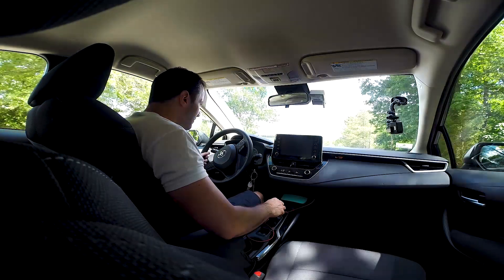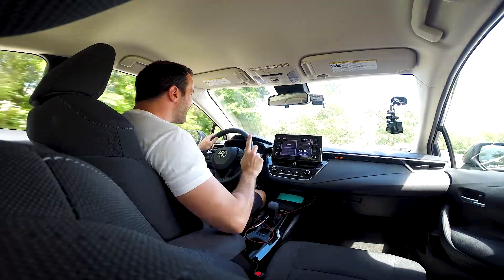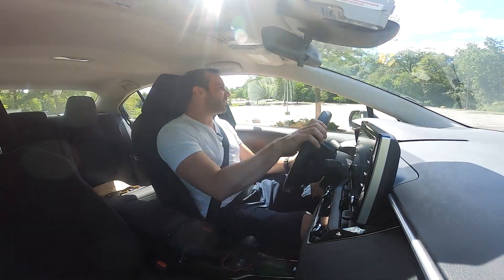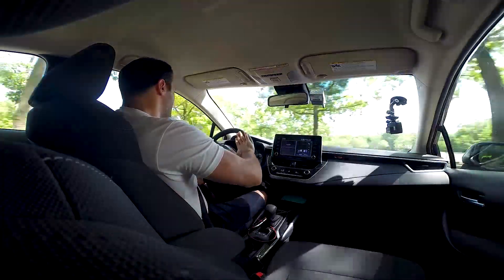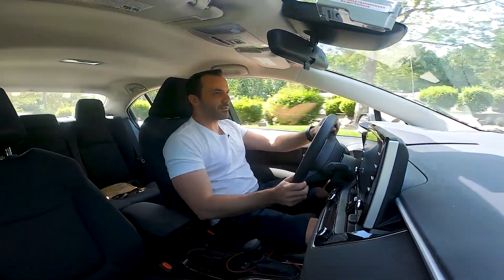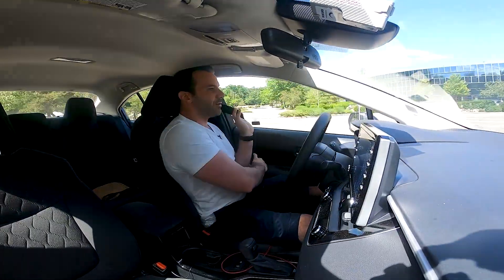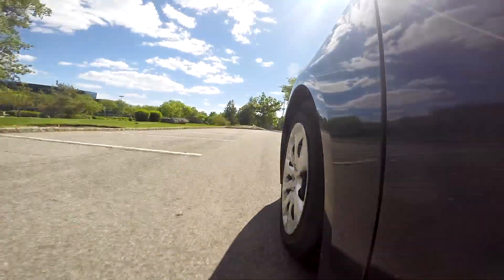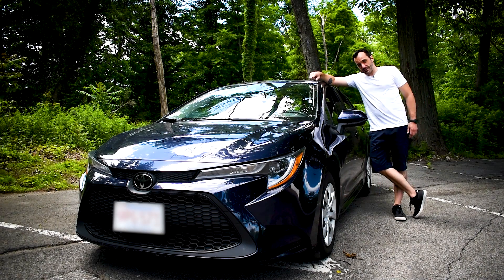Racing Around a Parking Lot While Reviewing a 2020 Toyota Corolla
I just really wanted a reason to abuse this car in a parking lot, and that's what I did. I do love a cheap economy car, but these have become a bit too expensive to really recommend new. Most of this review is meant to be funny, but there are some good points about the car in here, you just have to find them.

Oh, and yeah, always wear your seat belt, and this was an empty parking lot on a Sunday, so don't freak out about it.
“Altek” intro animation and video thumbnail by Gary Doodles.

“Altek” intro music by Tommy Sica

Equipment Used:
     Video - Nikon D5600
     Audio - Zoom H4N Pro

     I’ve been an IT guy for the last 15 years with a serious passion for tech and all things automotive. From motherboards to combustion engines, I find happiness in anything that powers on or throws you back in your seat with the fierceness of a Greek god.